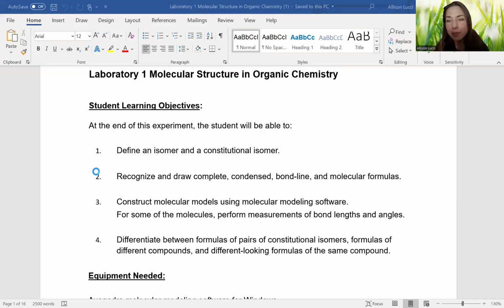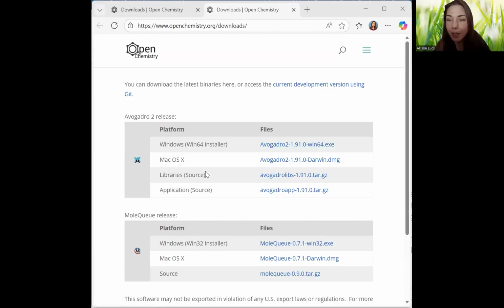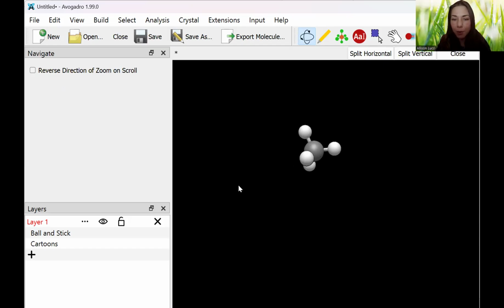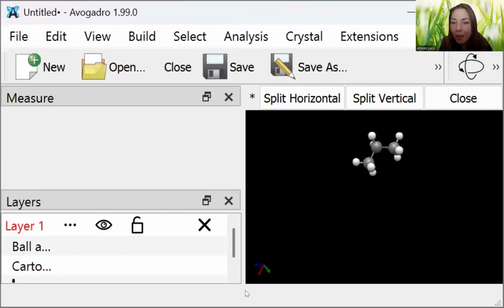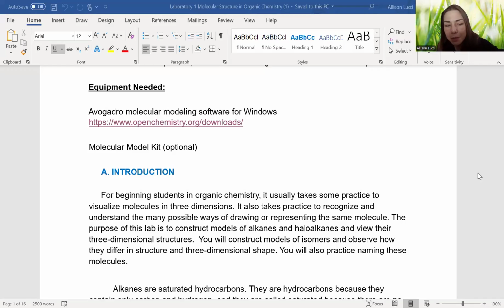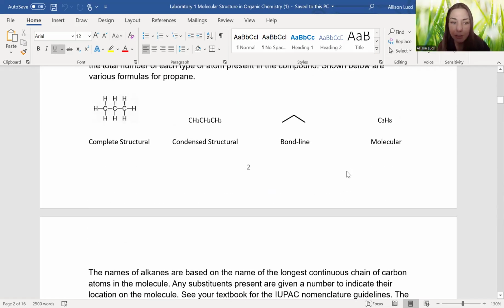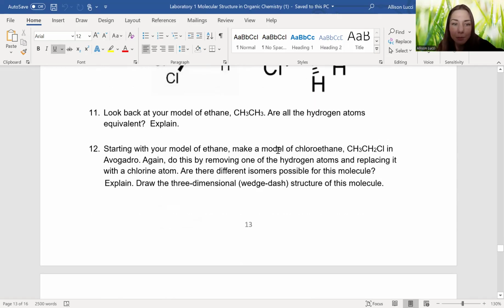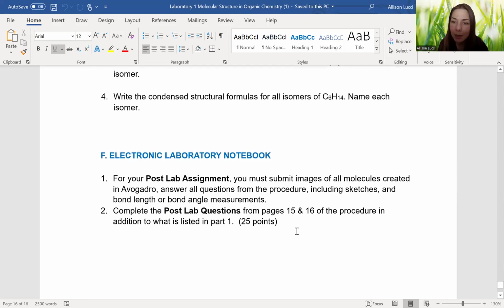Avogadro Tutorial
This video introduces our first Laboratory assignment for CHEM 201.  We use free software called Avogadro available